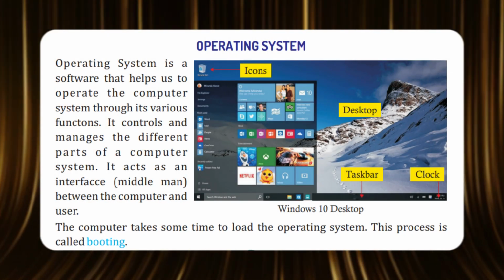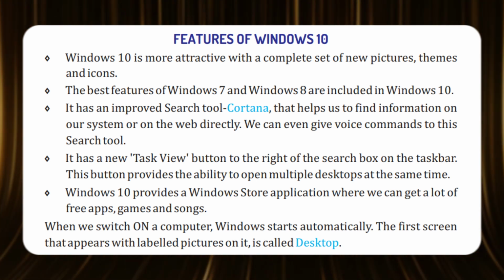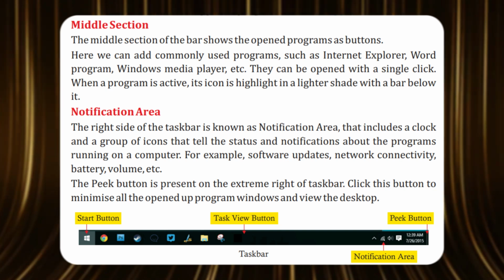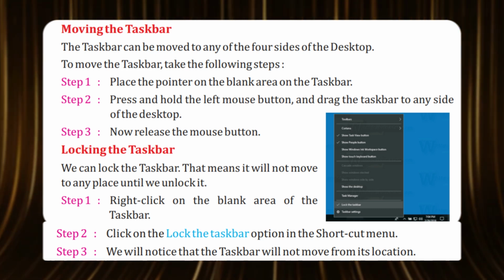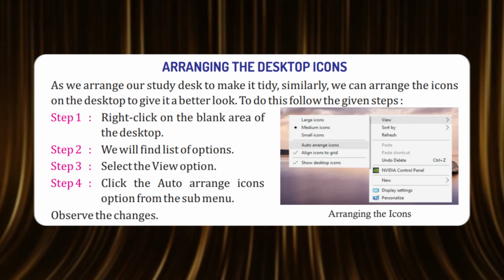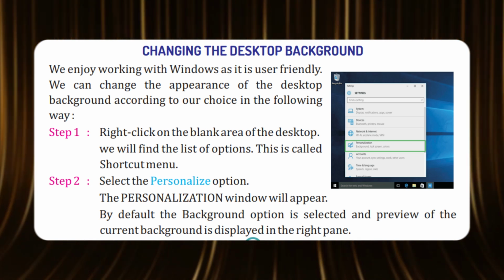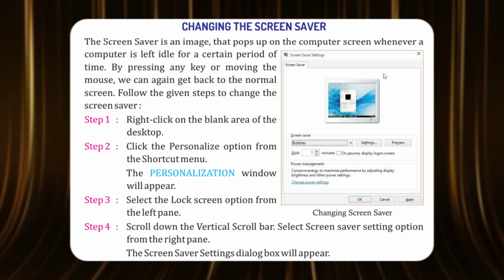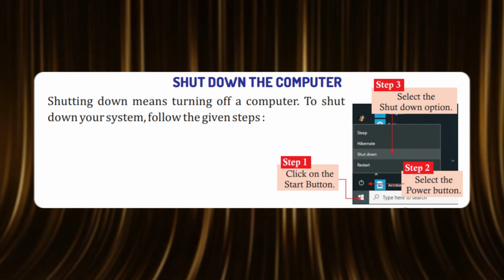THE REGIS | COMPUTER-3 | CH-3 | UNDERSTANDING WINDOW 10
COMPUTER -3 Video Book  ''UNDERSTANDING WINDOW 10''